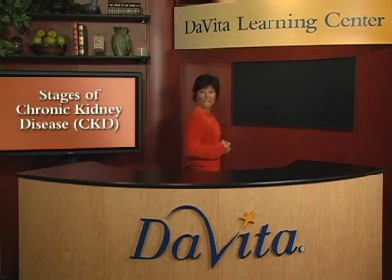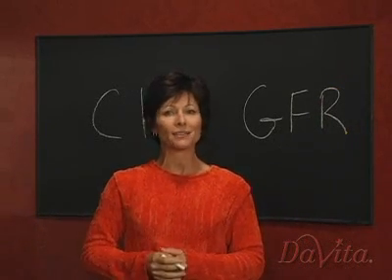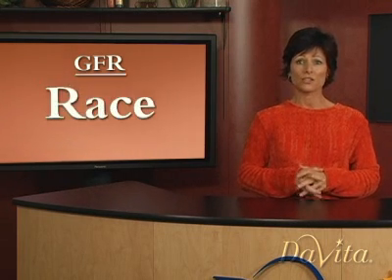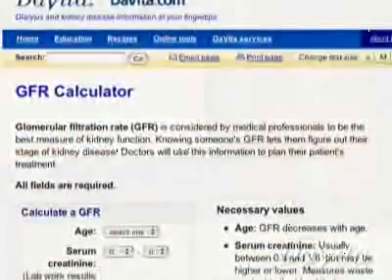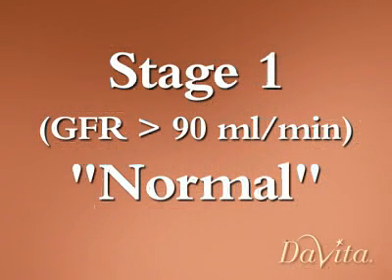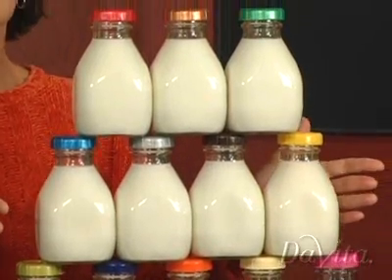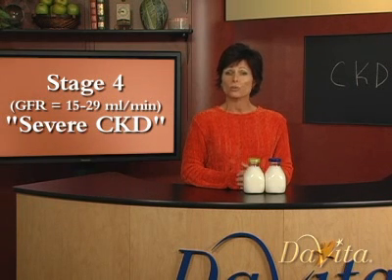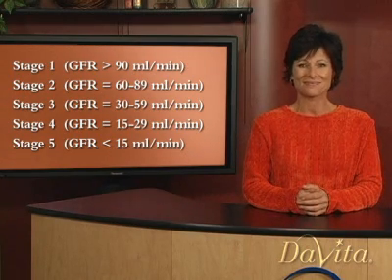Stages of Chronic Kidney Disease (CKD)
How do you know which stage of CKD you're in? Learn how to find out with DaVita's GFR Calculator.